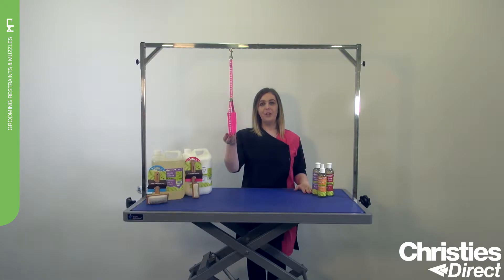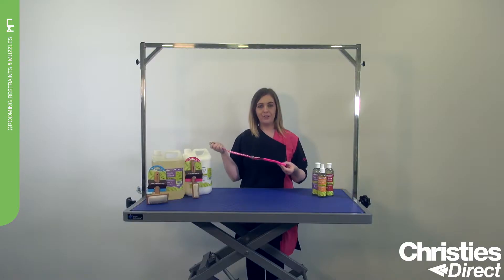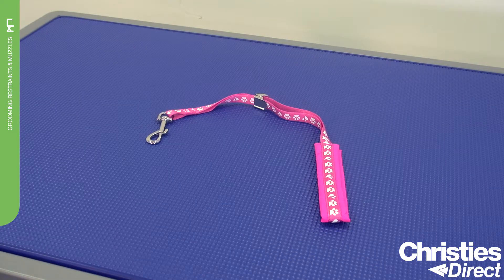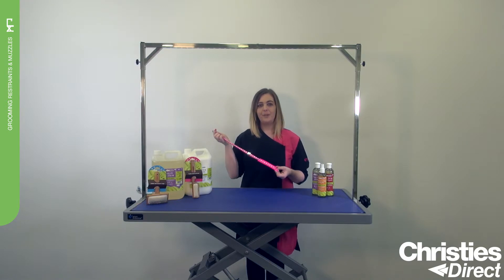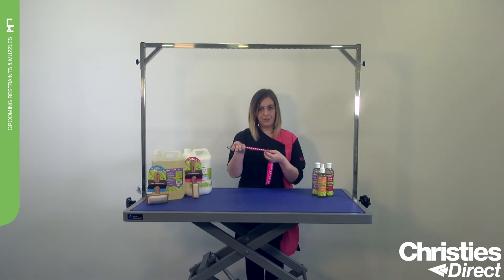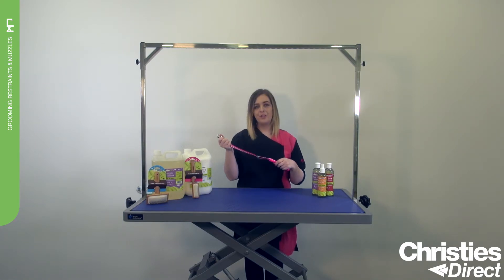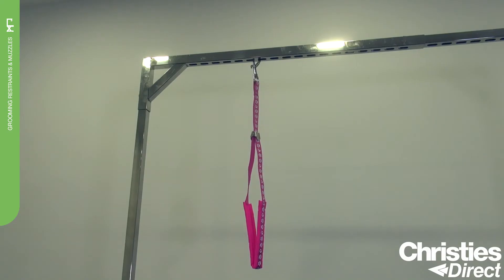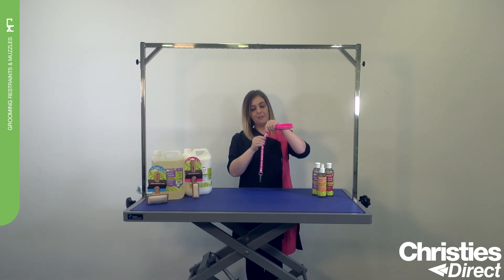Groom Professional Audie Noose Metal Slider Paw Print with Padding (826254)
The Audie Noose from Groom Professional is perfect for every salon and is more comfortable for the pet! The noose is made from strong nylon which is soft to the touch.

It features a metal spring sliding clip, which although does not lock, stays in place.

Features padding around the neck, which makes it much more comfortable for the pet during grooming.

Comes in two colours and features an attractive paw print design.

Length: 42cm.